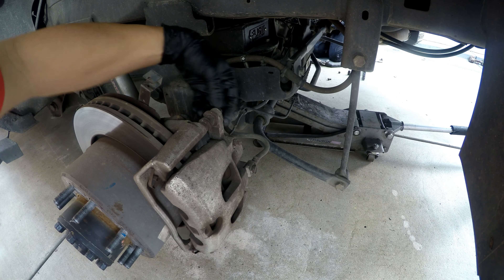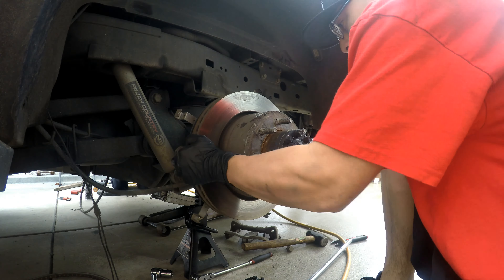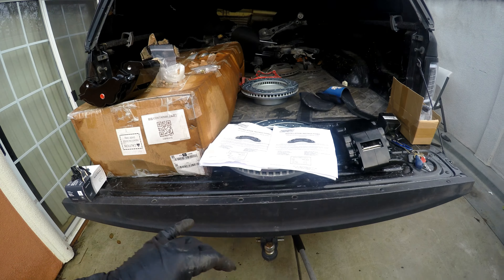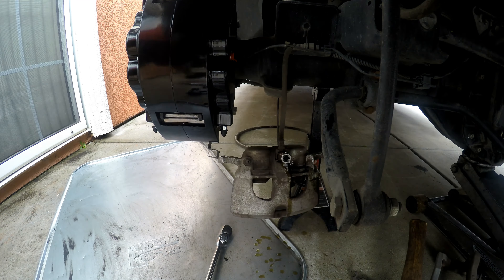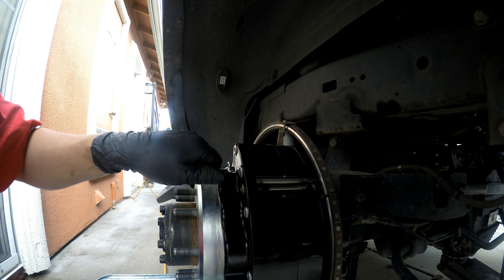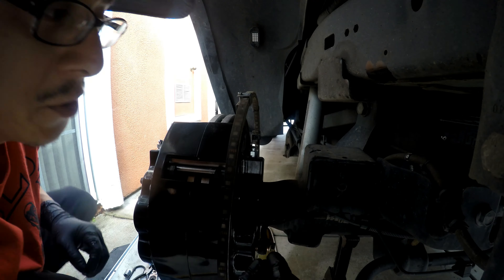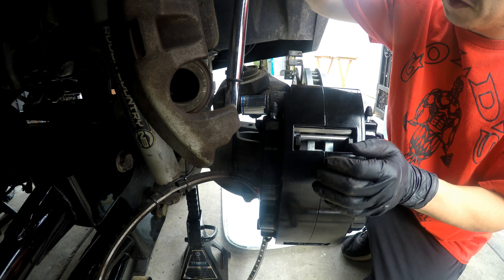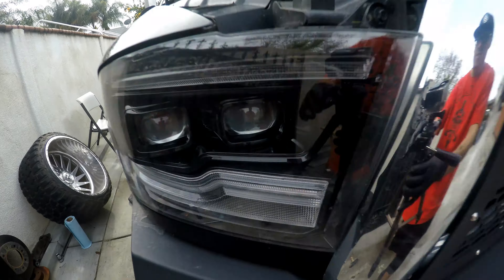Ram 2500 - SSBC Big Brake Kit